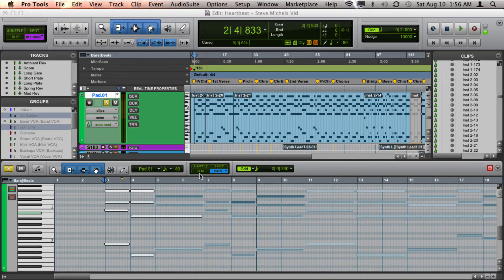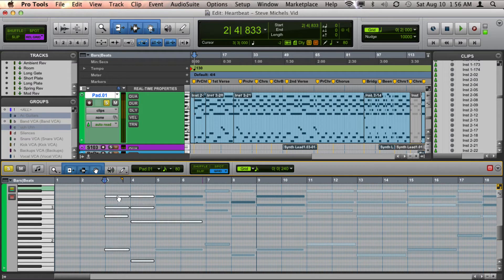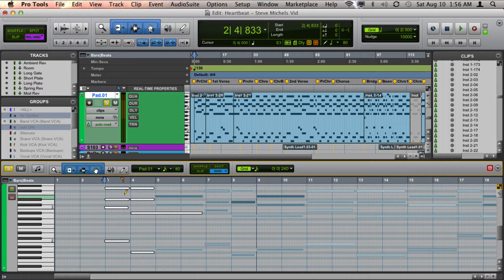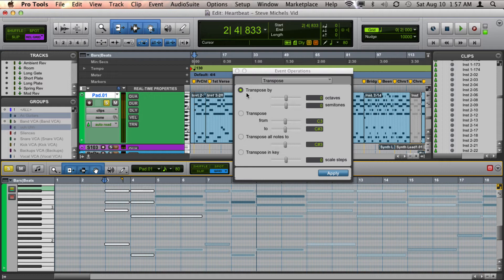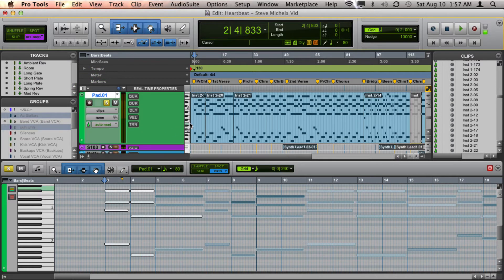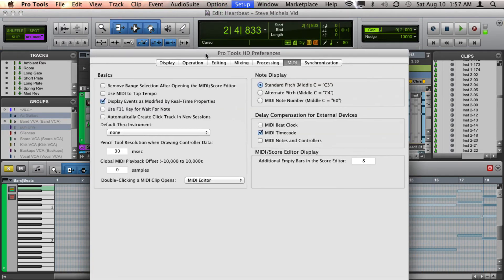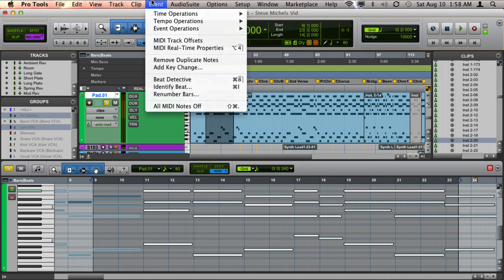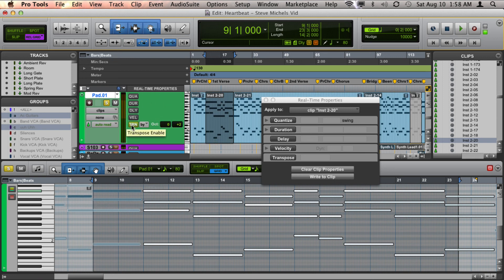Pro Tools: Transpose MIDI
Here is a demonstration of several different ways of transposing MIDI notes in Pro Tools.